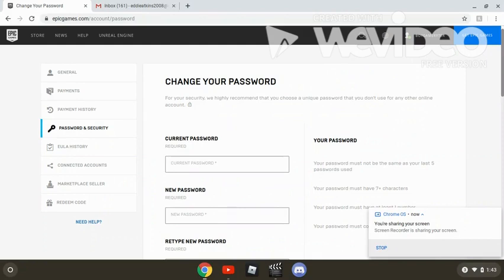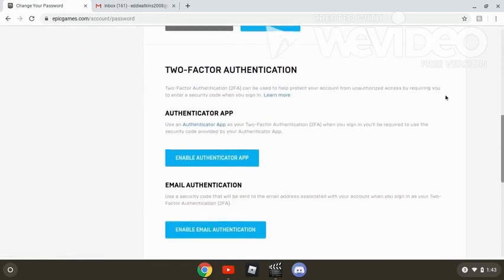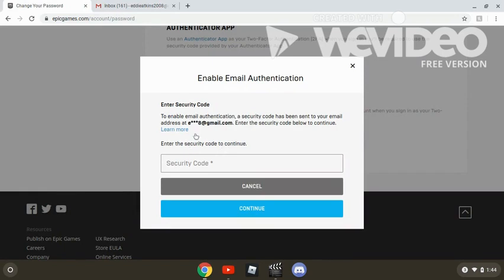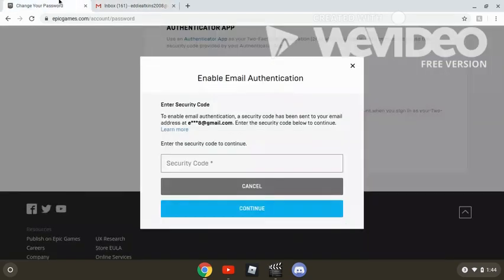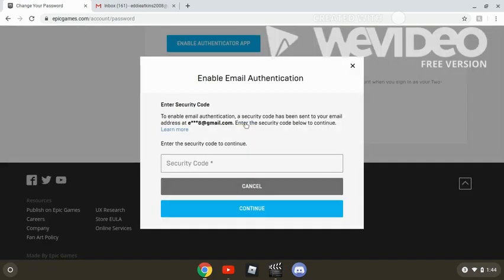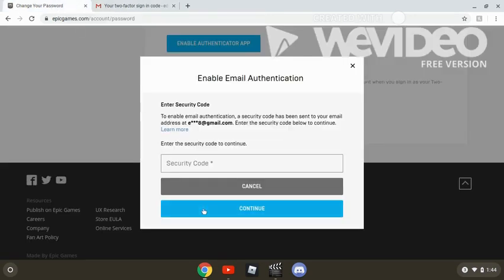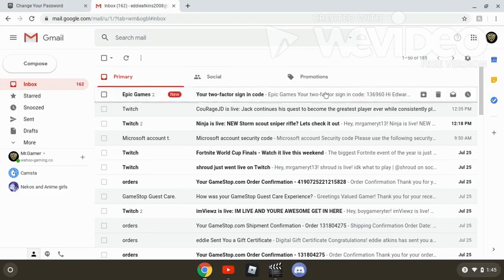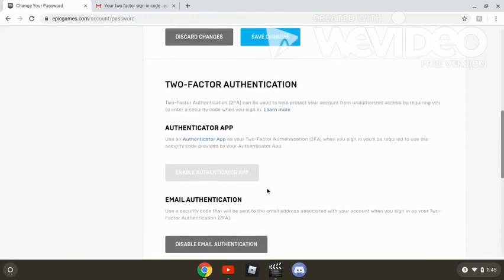How to enable 2FA for Fortnite Battle Royale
its just a tutorial
or just more games